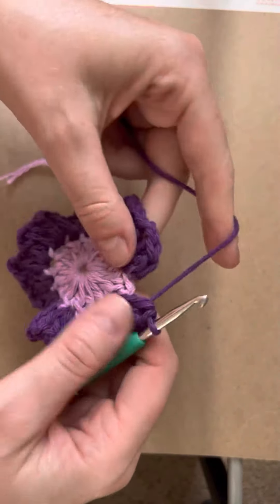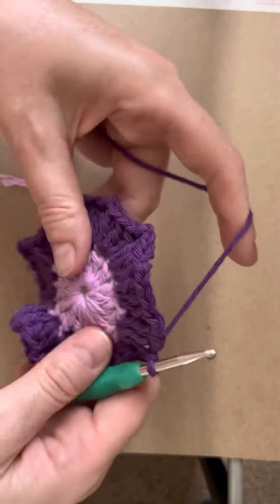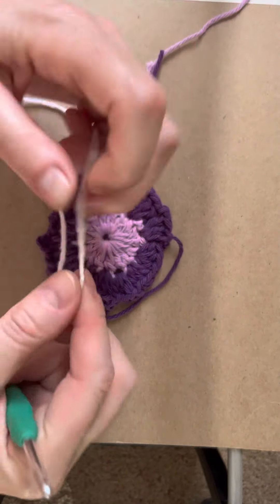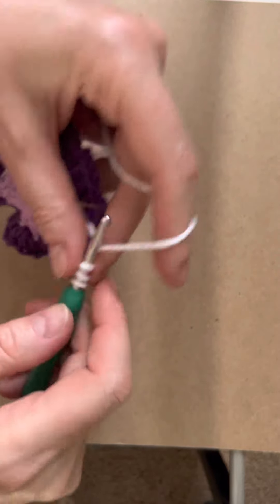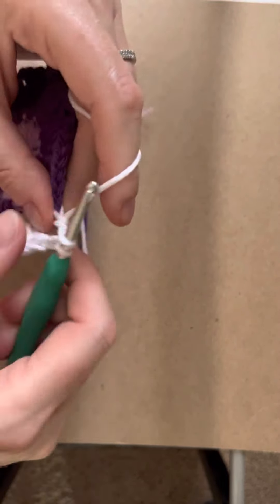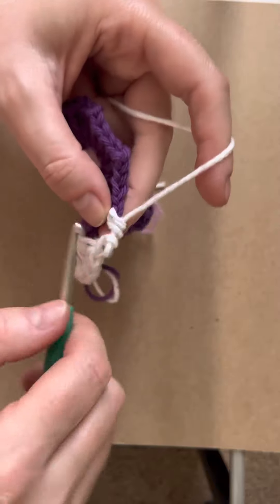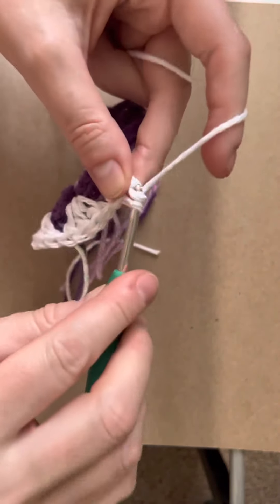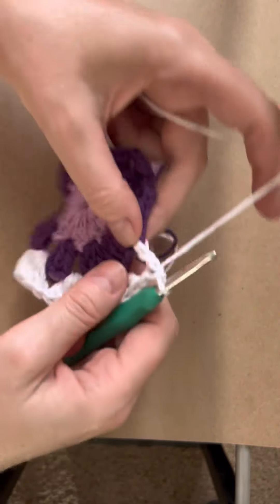Part 5 of 11 How to crochet a granny square dishcloth.